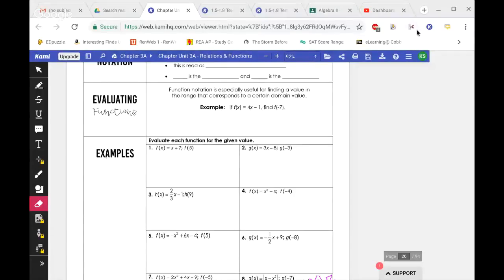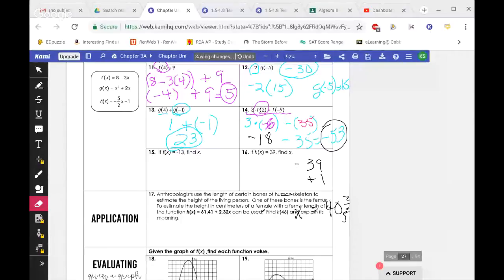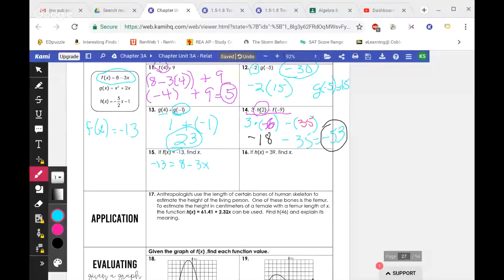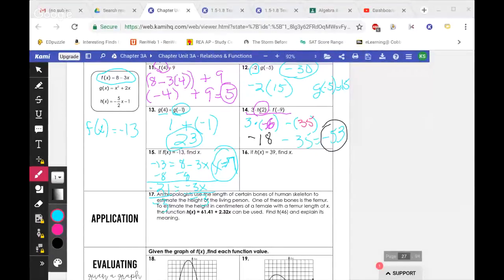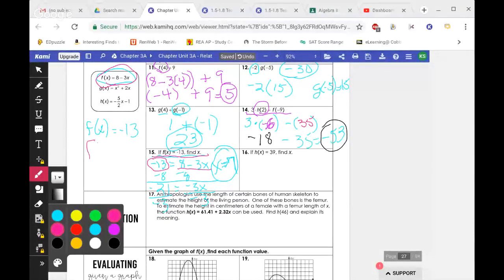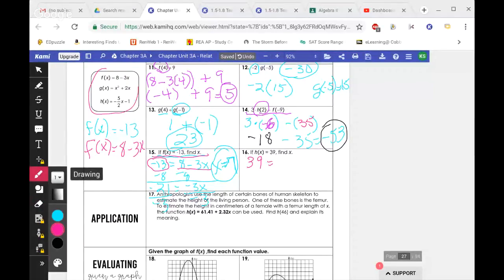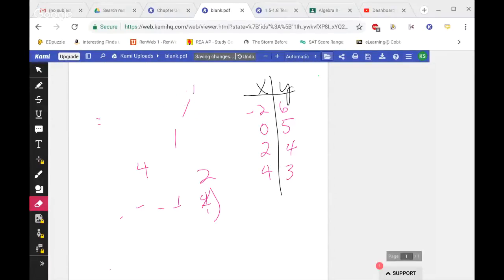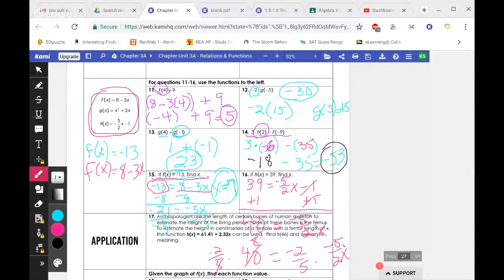Math Lab - Algebra I - September 18, 2018 - Addyson Cobb